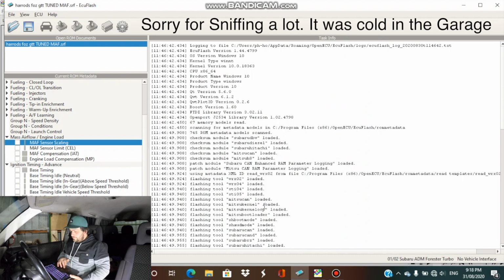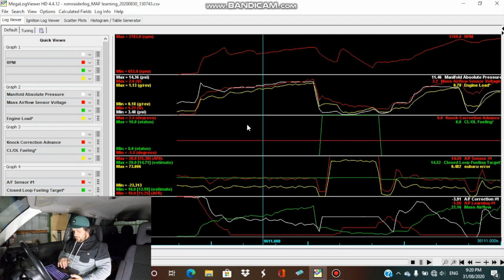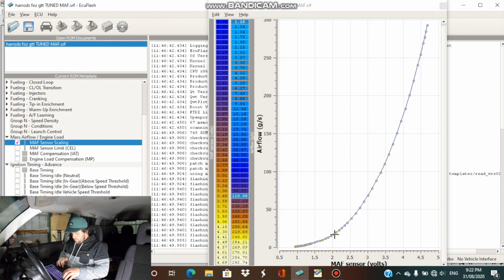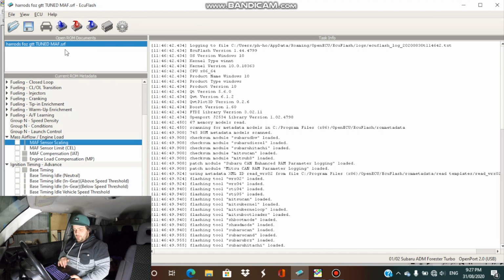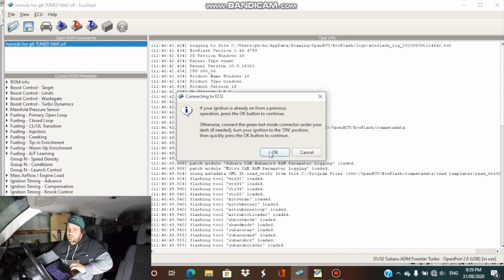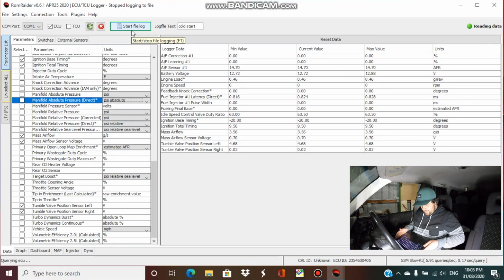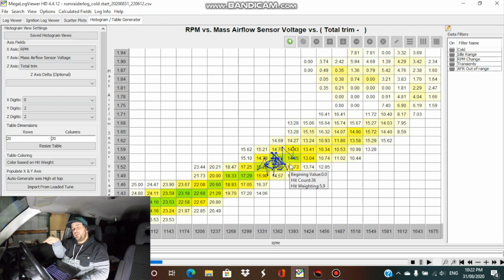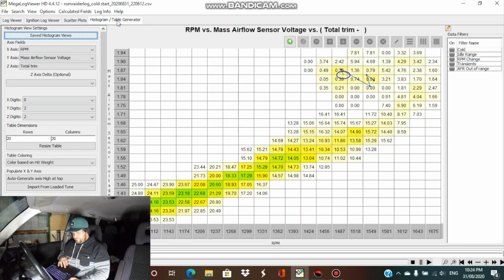TWIN TURBO SUBARU | IT'S FIRST REFLASH